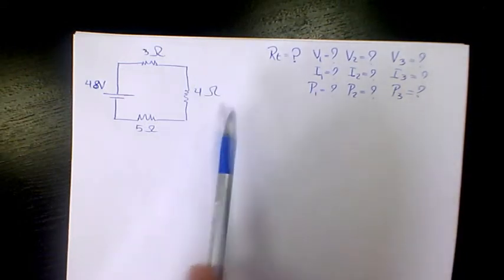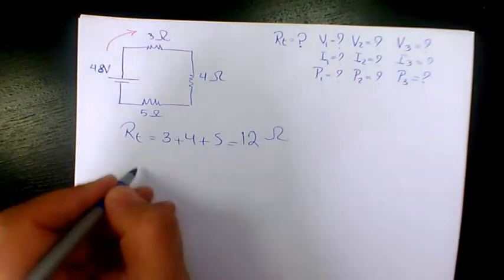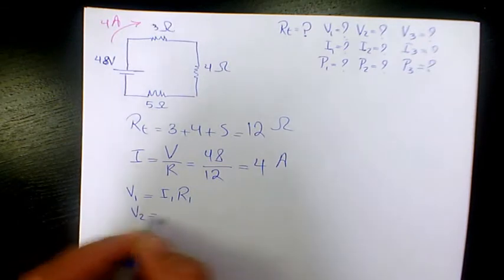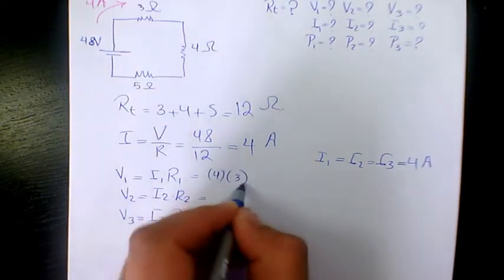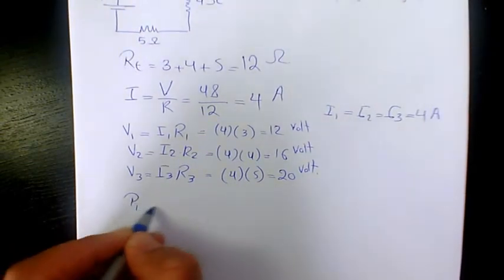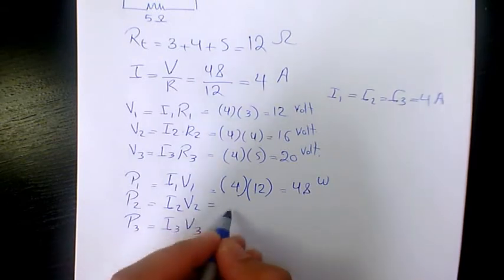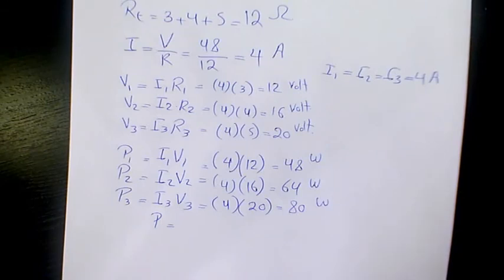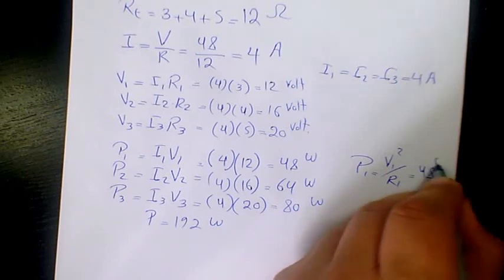Solving Series Circuit Containing 3 Resistors, Electric Circuits, part 3, Electricity, Physics